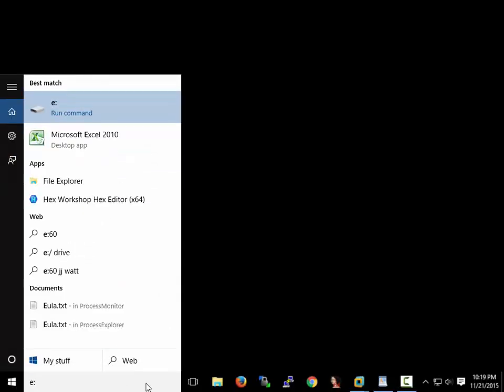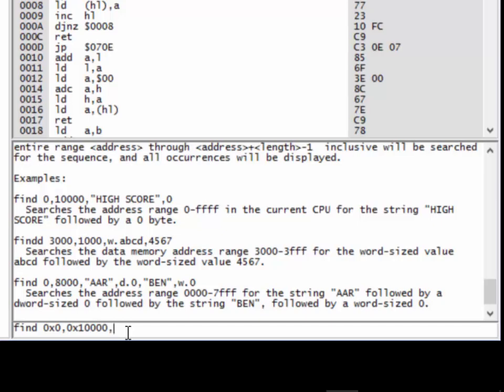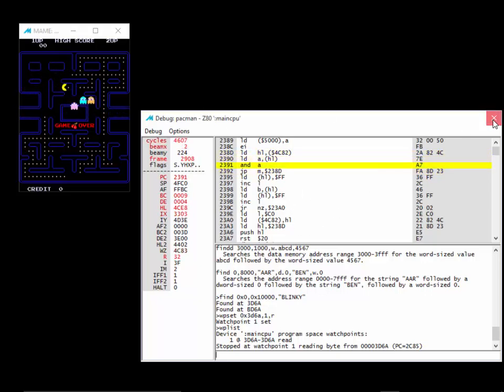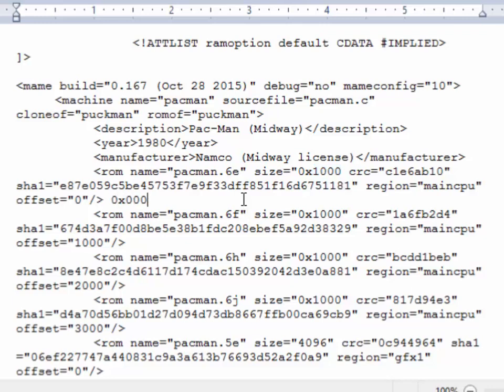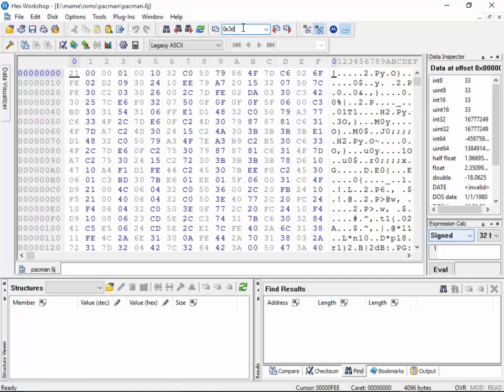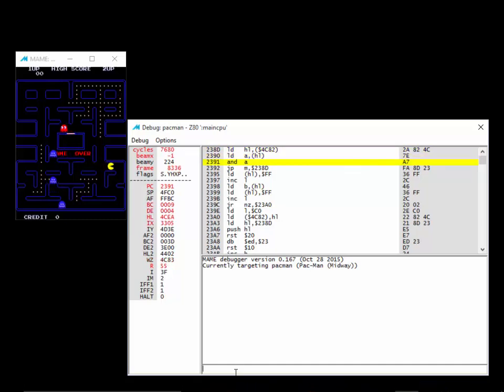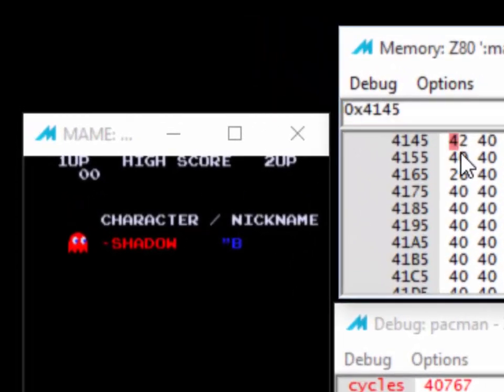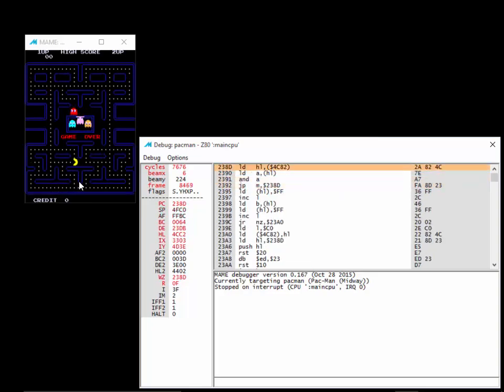arcade ROM hacking lesson 3: Finding Static Data and Modifing (pacman ghost name hack)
This is lesson 3 of a multi-part lesson teaching ANYONE that can use a computer the fundamental information needed to hack arcade ROMS. These lessons will teach one at a time the individual skills needed to hack arcade ROMS and ultimately bring all these steps together to do some hacks such as adding a free play option. While we focus on 1980s arcade games, these same concepts can be used for console based systems such as Nintendo etc.

Lesson 3 teaches you some essentials skills in a fun way. In this lesson we learn how to find important data in RAM using "find" and "wpset", then we use mame -listxml to determine the ROMS that we need to edit to change certain values, and how to use hex workshop to actually modify the values. Finally we learn how to track were data is written to in RAM and how to find and modify what you see on the screen. At the end of the lesson we have a complete hack that allows you to replace the name of the pac-man ghosts with your own names.